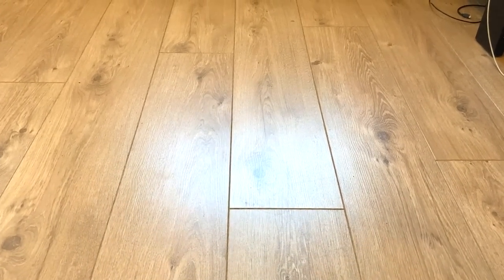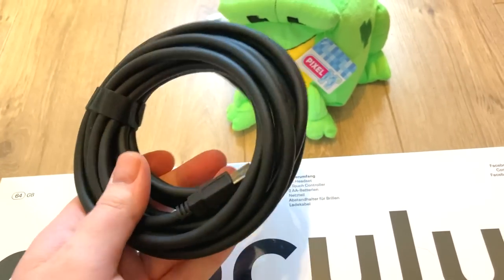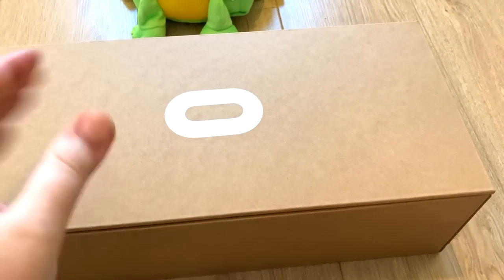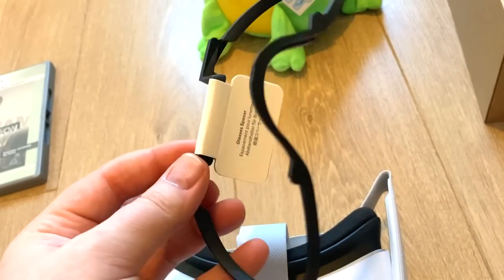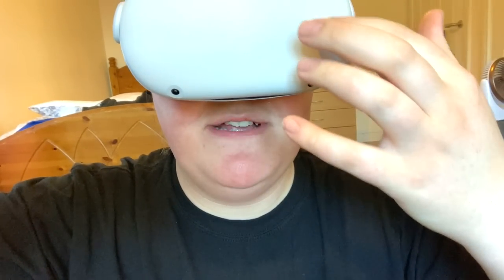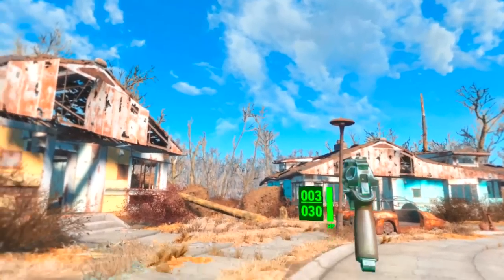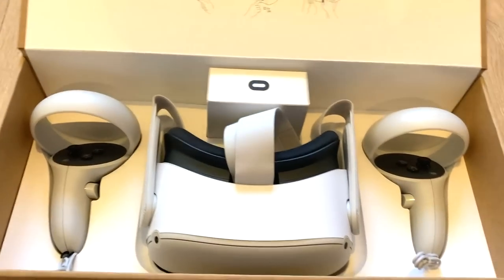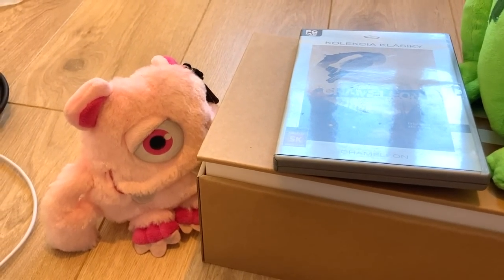Oculus Quest 2 Unboxing + Gameplay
We Unbox The Oculus Quest 2 & Test Fallout 4 VR Using Virtual Desktop!

Cheap Oculus Link Cable